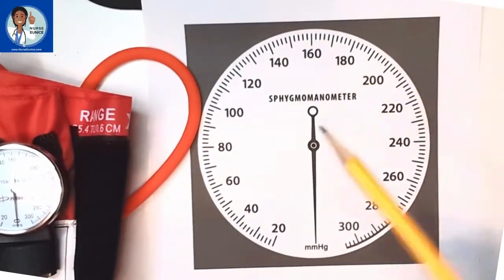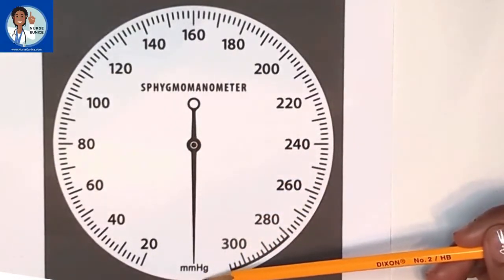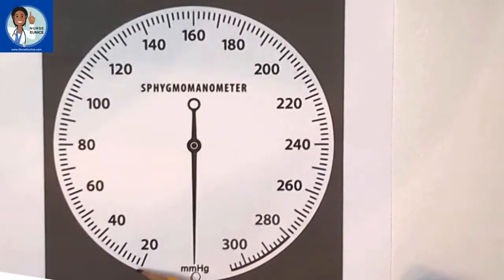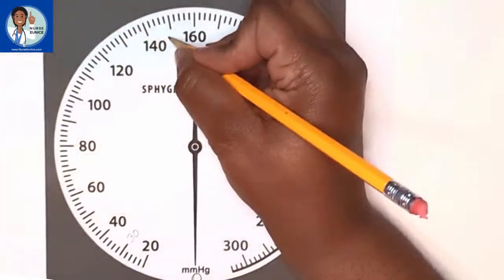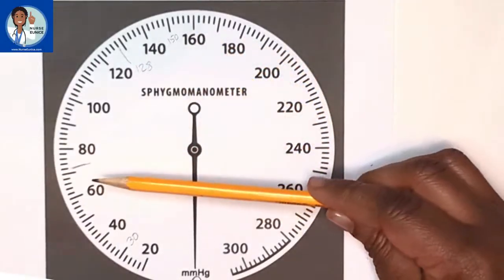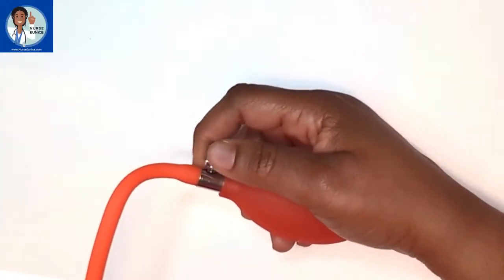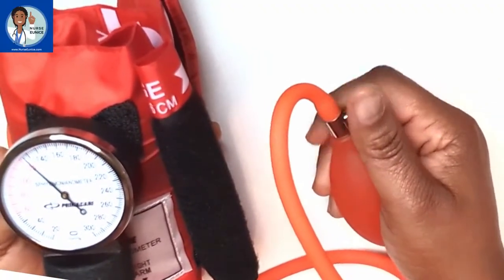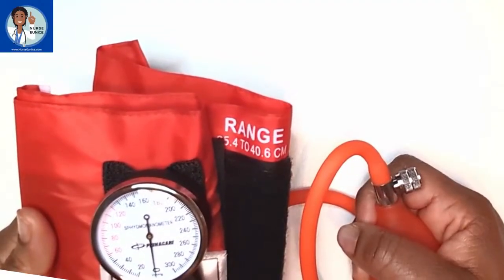How to Read a Manual Blood Pressure Cuff - Part 1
In this video, Nurse Eunice demonstrates how to read a blood pressure cuff (Sphygmomanometer) and inflate/deflate the cuff. Mastering these basic steps will help to make taking Blood Pressure readings easier. In Part 2, Nurse Eunice demonstrates placing the cuff and taking a manual blood pressure.

To purchase a Blood Pressure Kit for $25,